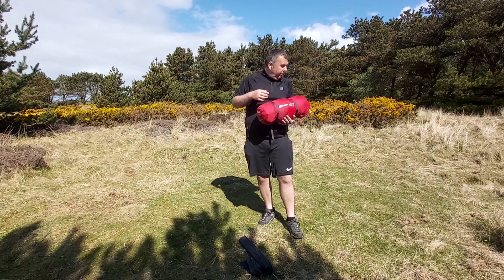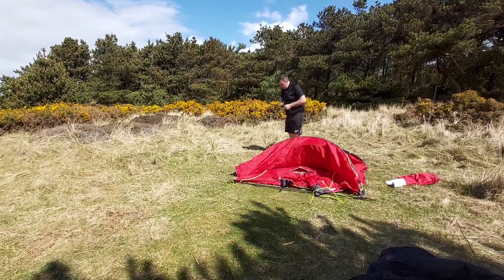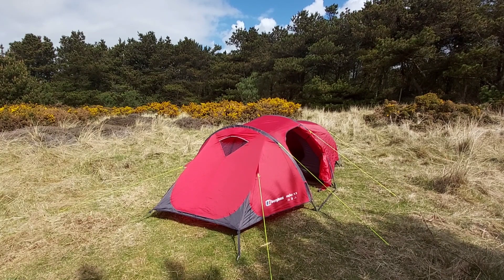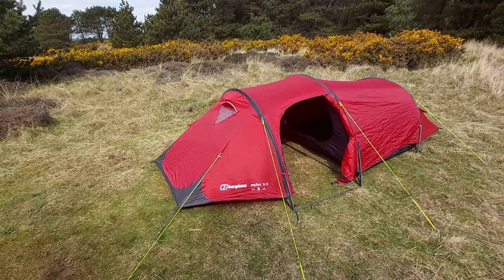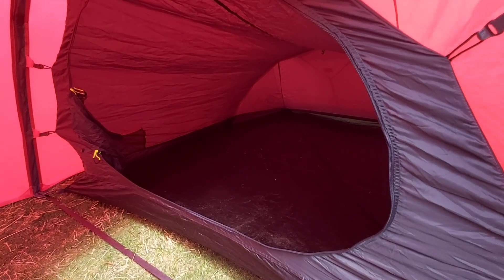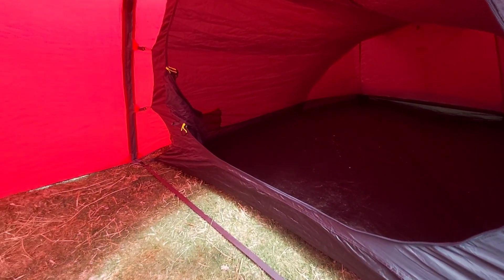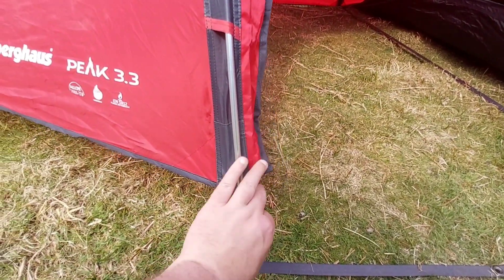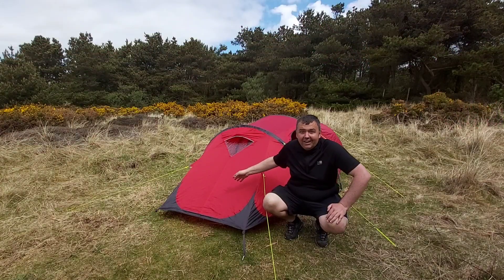Berghaus Peak 3.3 Great Tent For Wild Camping